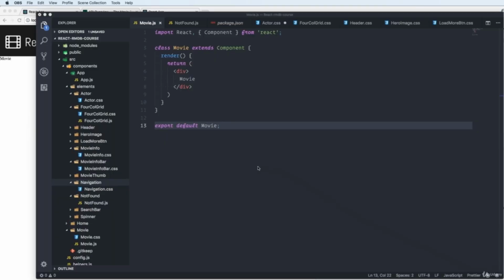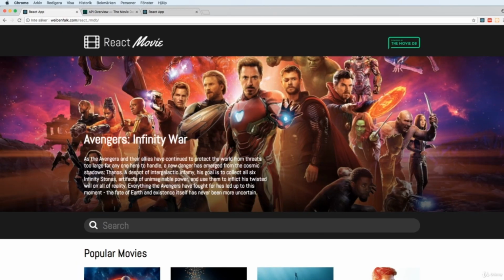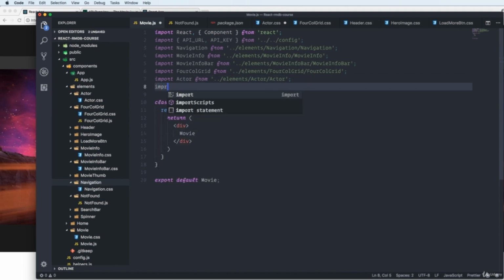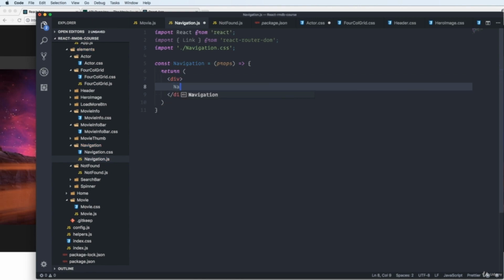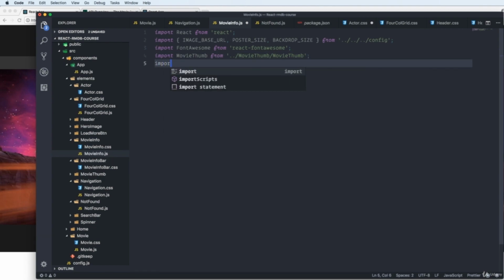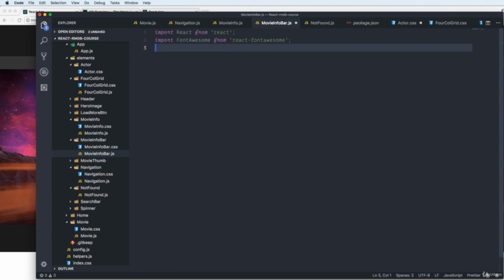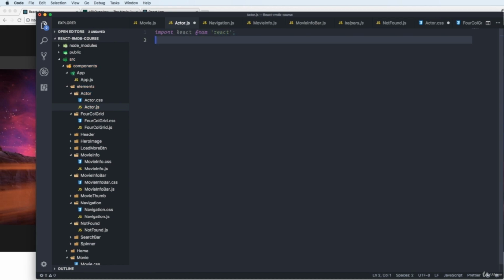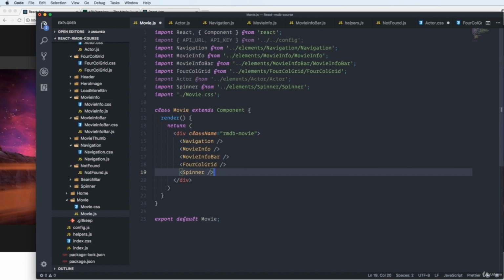Scaffolding Movie Page | Movie Web App with React JS | Step-by-Step Tutorial